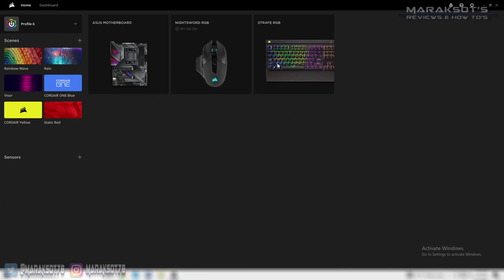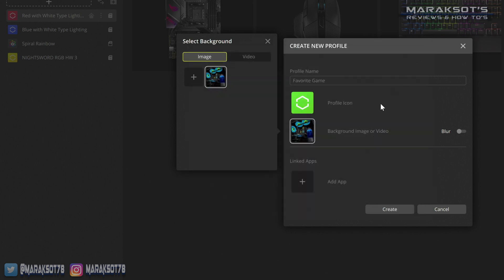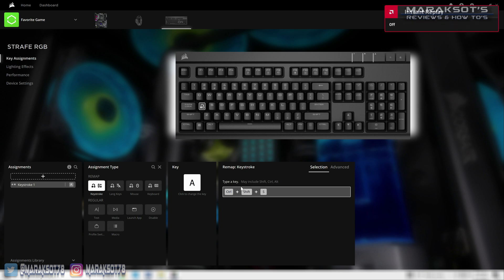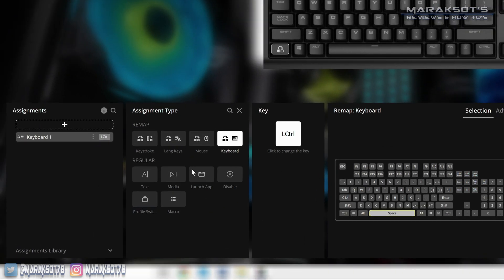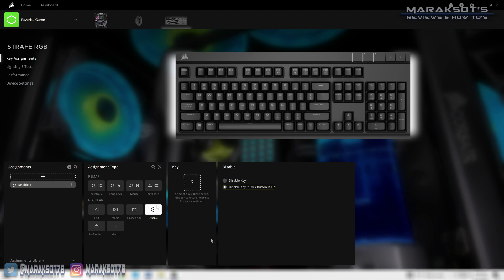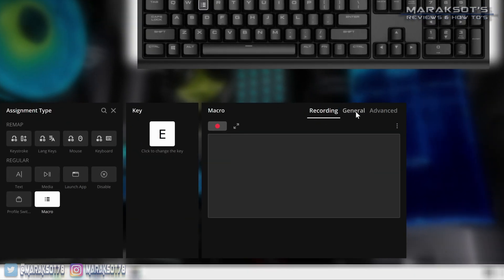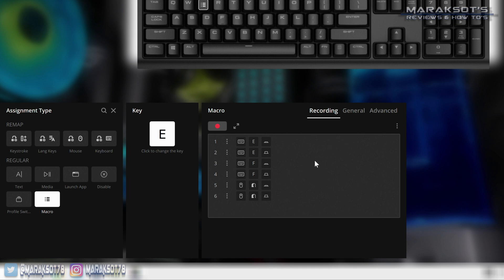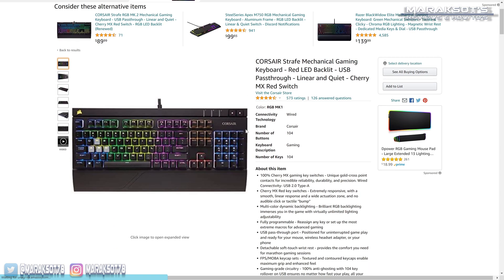A Beginners Guide: iCUE Version 4 Key Assignment Tutorial (2021)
Every few years Corsair makes a major update to their Corsair Utility Engine software (aka iCUE) and in the first quarter of 2021 they released the latest version, iCUE 4.  You recently purchased a Corsair keyboard, mouse or other peripheral and are looking for some help learning how to use iCUE to create Macros for you favorite games and/or remap keys and buttons on you Corsair keyboard and mouse to suite your needs.  In this video I walk you through the different key assignments you can make in iCUE to help you get familiar with the interface so you can begin creating your own custom macros and other key assignments.  Just so there's no confusion; this video is NOT intended to be an encyclopedia explaining every single option in iCUE.  This guide is intended to help those that are new to iCUE learn how to navigate iCUE and then take that basic knowledge and use it to explore the software and figure out on their own how to remap keys and stuff the way they want them on their Corsair peripherals.  Cheers.  :)

Time Stamps
0:00 – intro
0:20 – creating a custom profile
1:54 – I don't want this to be a long video
2:13 – creating a custom Key Assignment
2:39 – Keystroke Key Assignment
3:21 – Sorry, I don't know how to use the Language Key Assignment
3:30 – Mouse Key Assignment
3:36 – Keyboard Key Assignment
4:43 – Text Key Assignment
5:21 – Media Key Assignment
5:37 – Launch App Key Assignment
6:03 – Disable Key Assignment
6:24 – Profile Switching Key Assignment
7:00 – Macro Key Assignment
10:29 – Thanks for watching! Like, Share, Comment & Subscribe! :)